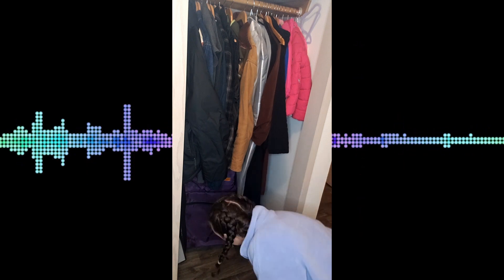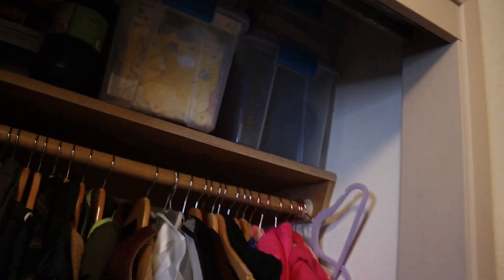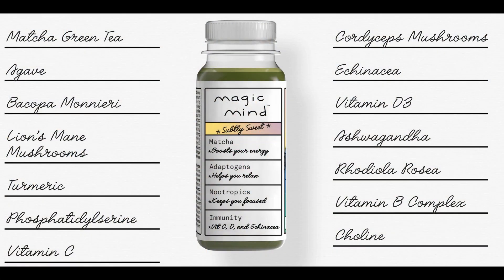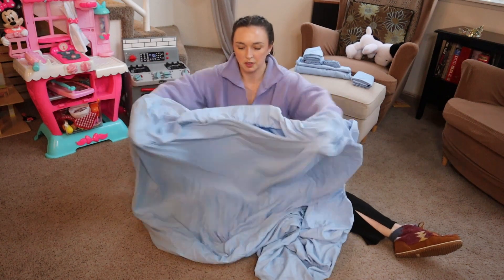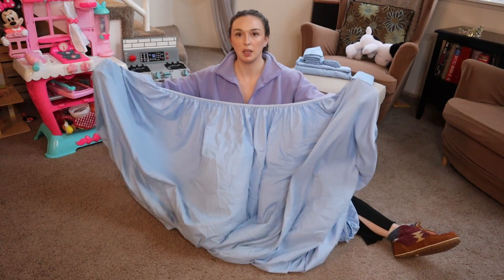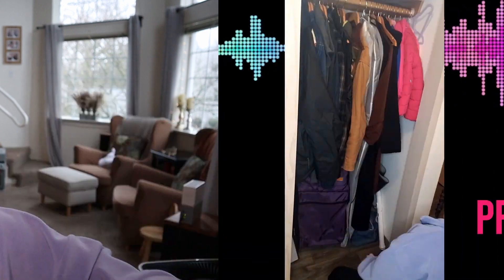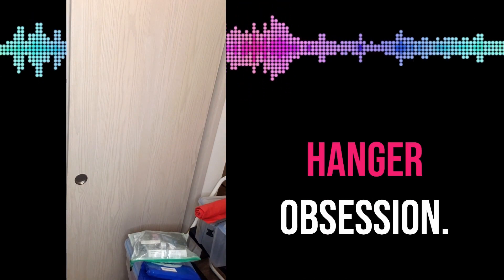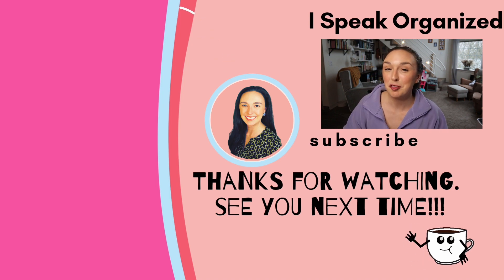LINEN CLOSET DECLUTTER & ORGANIZE WITH ME | Moving Vlog 2023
Need to clean out your linen closet but lacking motivation? Declutter and organize your linen closet with me! I'm a professional organizer here to share my no-frills, no-drama decluttering and organizing ideas with you (INCLUDING A SHEET FOLDING TUTORIAL + PRODUCT SUGGESTIONS). I'll keep you company while you start cleaning out your own linen closet and give you helpful motivation/organizing strategies along the way. I keep it simple and real with you. Maybe you're getting ready to move (like I am) and need a push to declutter your home. These videos are a way to keep me accountable and get these projects done too! LET'S GO!!!

Special Offers 👇

My favorite non-slip wood and velvet combo hangers

Check out and download the Purpose Calendar 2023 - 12 Monthly Challenges to Rediscover Your Purposeful Life

Download my FREE Decluttering Roadmap - 6 steps to organize any space no matter how overwhelming it may seem

👆Don't forget to hit the 👍  button for me ❤️